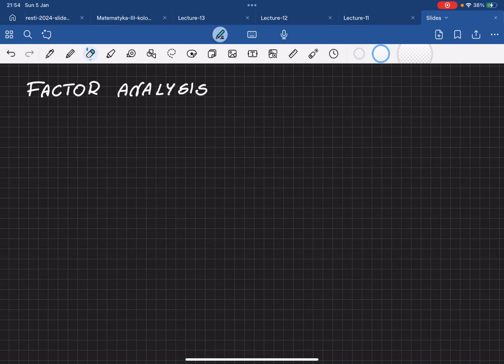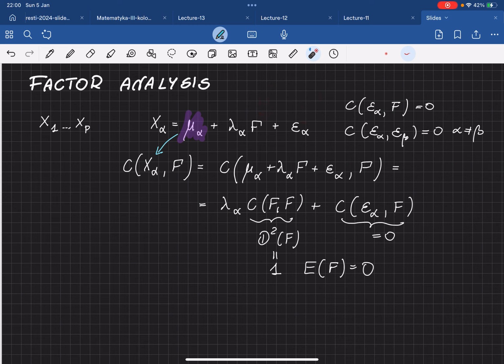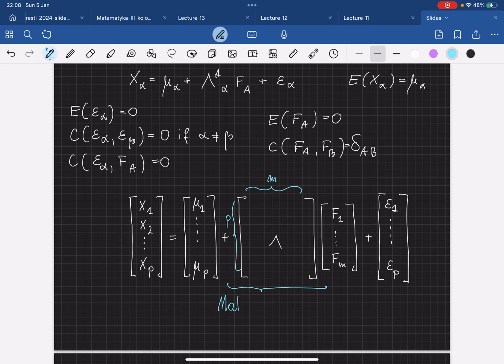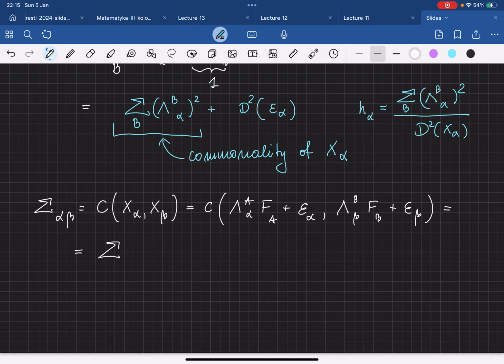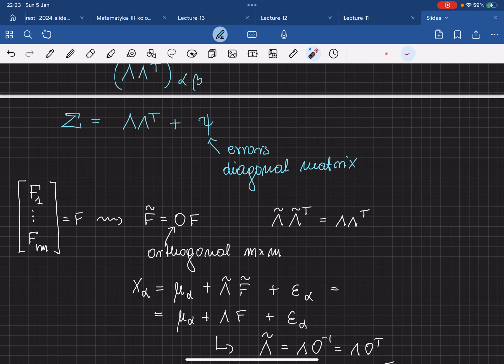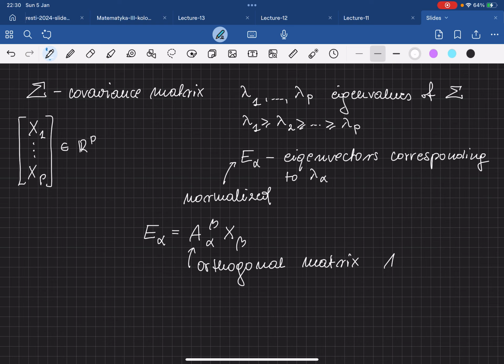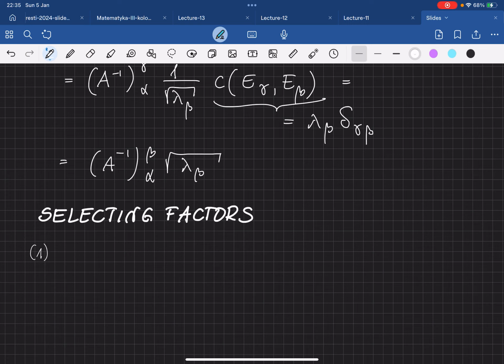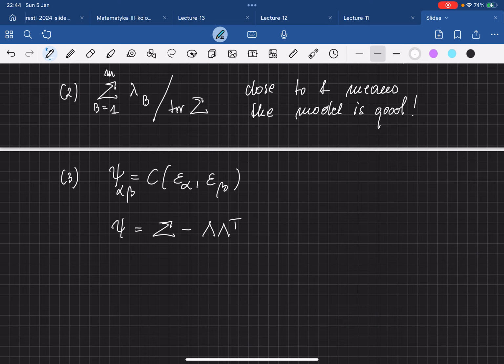Factor analysis - theory